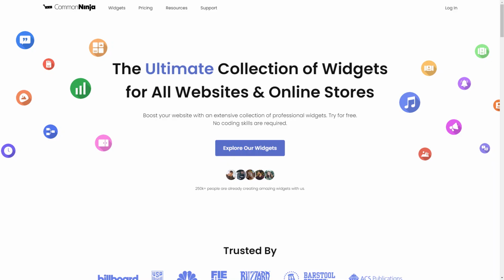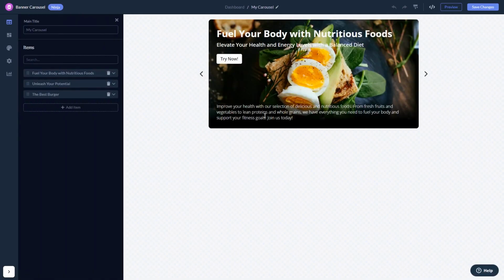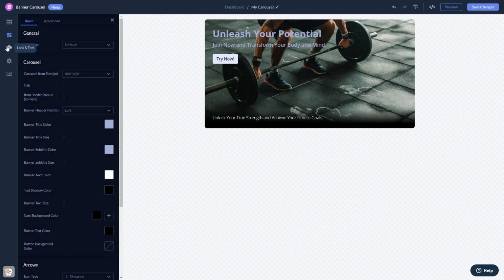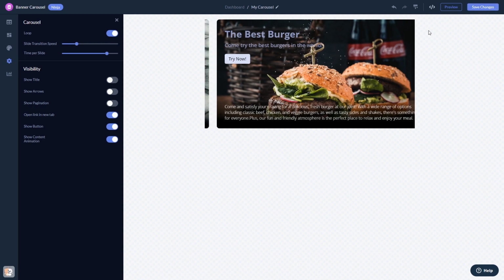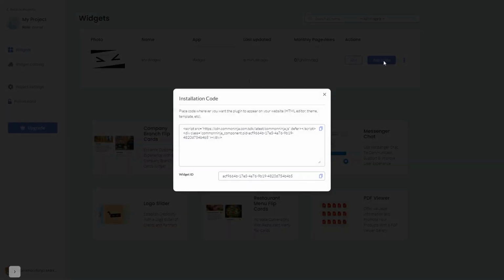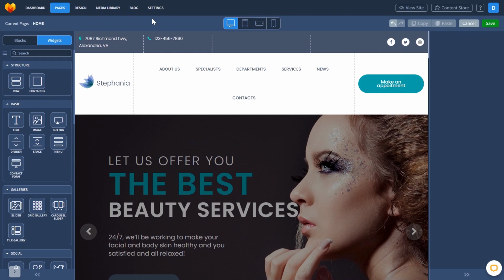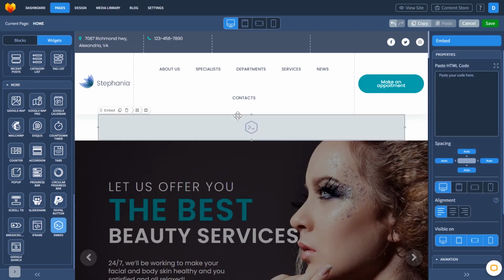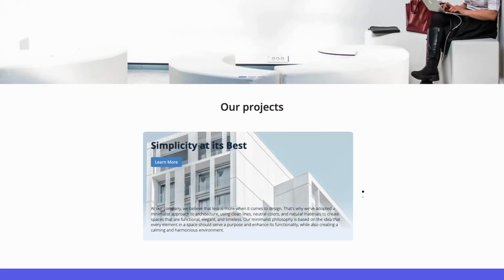How to add a Creative Card Carousel to MotoCMS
Video Timeline
00:00 About the Creative Card Carousel widget
00:29 Creating Creative Card Carousel widget
00:43 Editing the Creative Card Carousel widget
01:27 Adding the Creative Card Carousel widget to MotoCMS

The Creative Card Carousel widget for MotoCMS has a wide variety of customizable features, including:
- Card size
- Arrows & pagination
- Slider speed & time per slide
- Multiple layouts